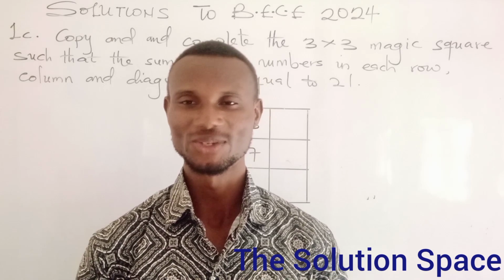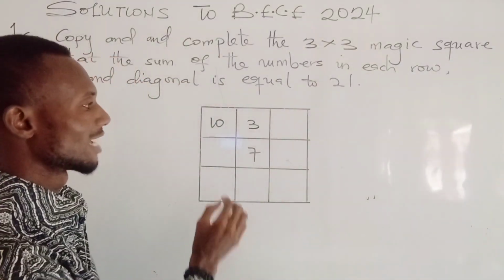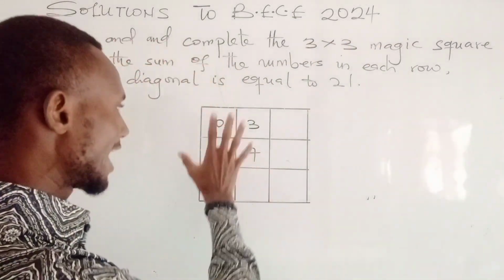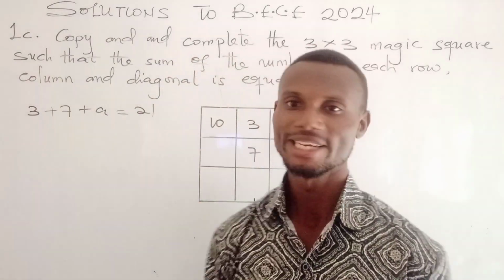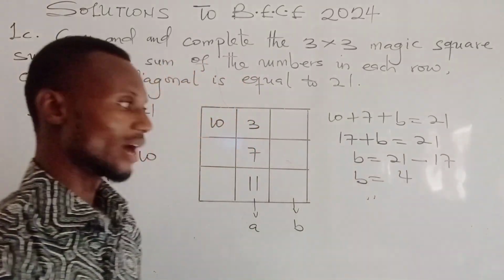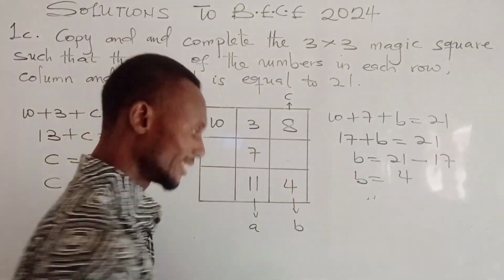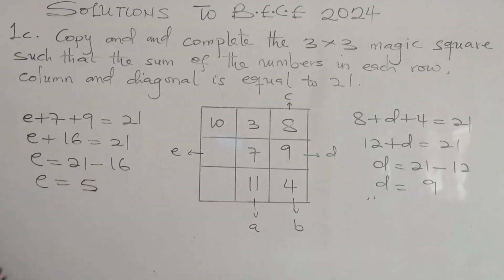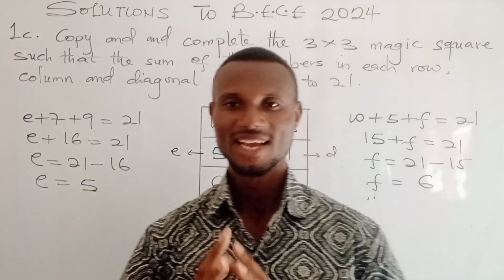SOLUTIONS TO B.E.C.E 2024 MATHS